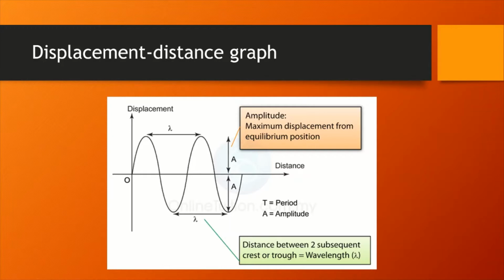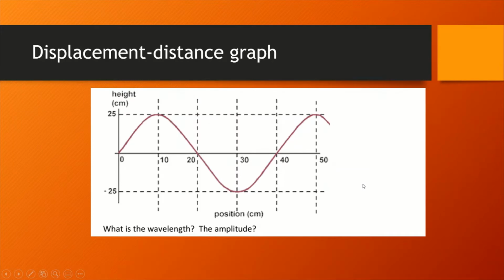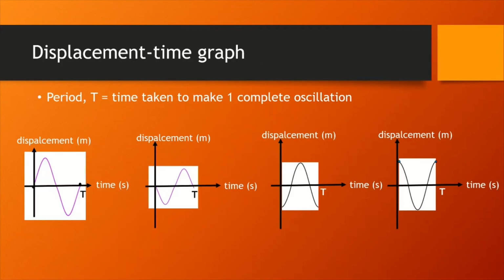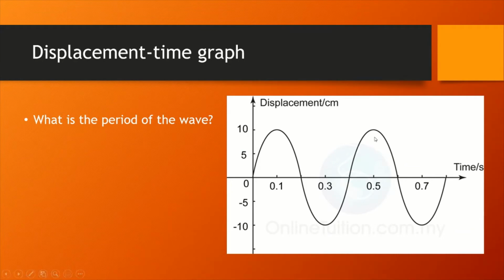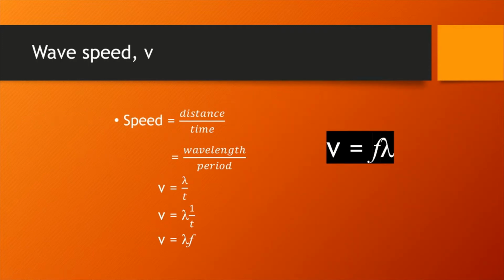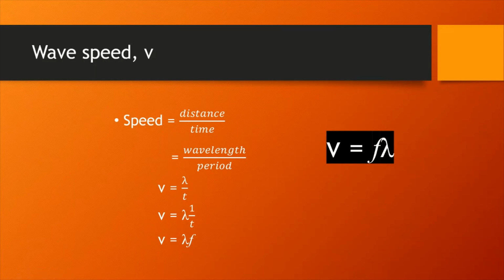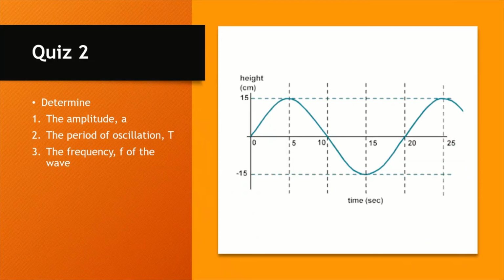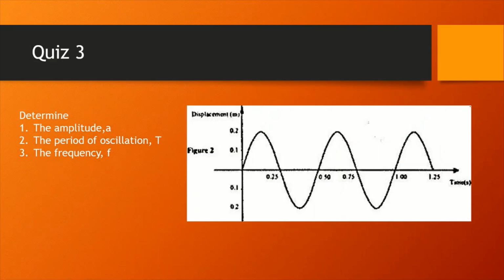wave graphs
Displacement-distance graph
Displacement-time graph